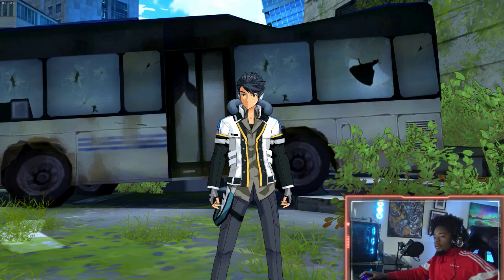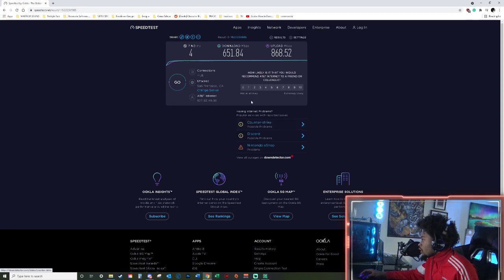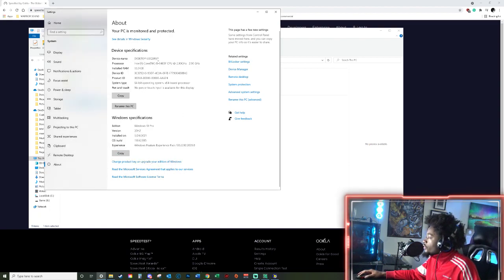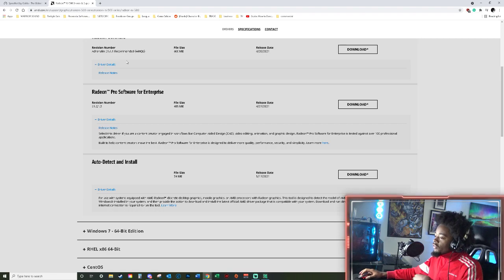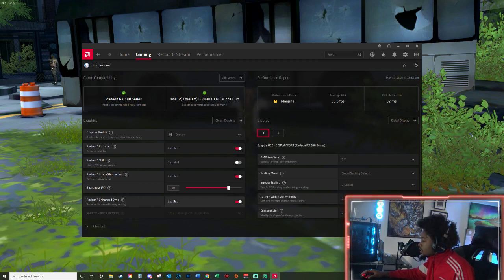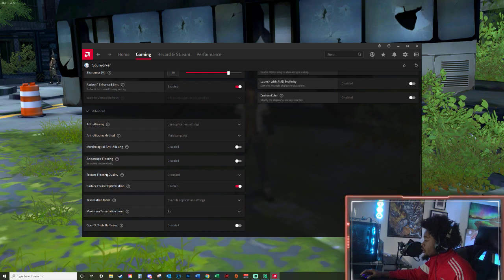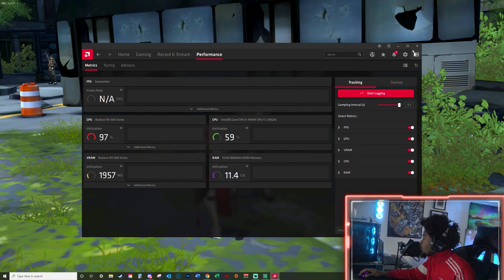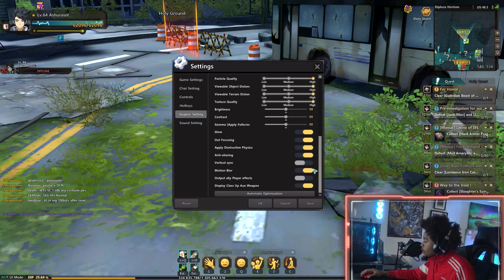Soulworker Optimization Guide - How to Increase FPS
Optimization Guide for Soulworker. This is the ULTIMATE guide on how to hit 100 fps . Hopefully, this helps you guys improve your game performance.